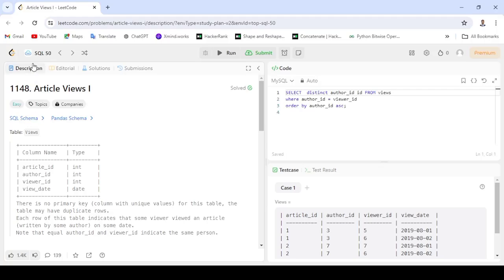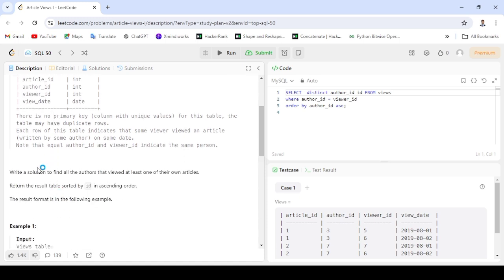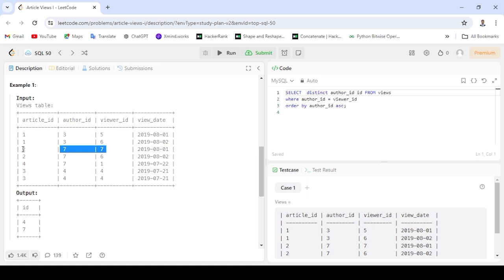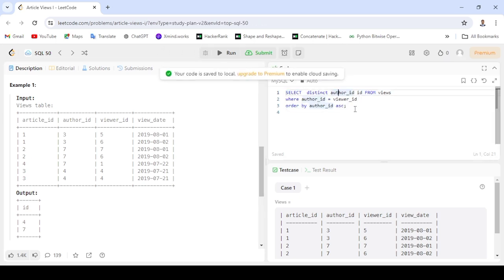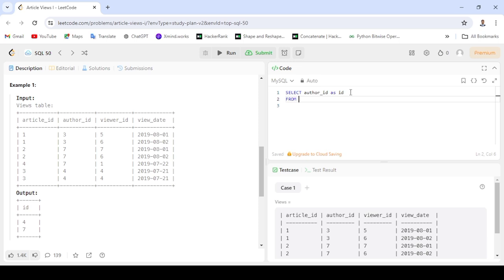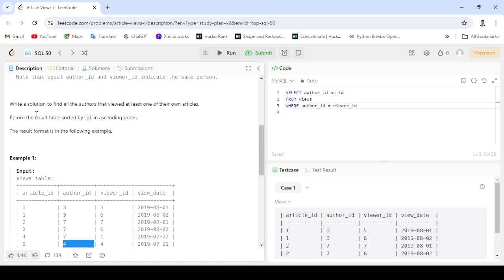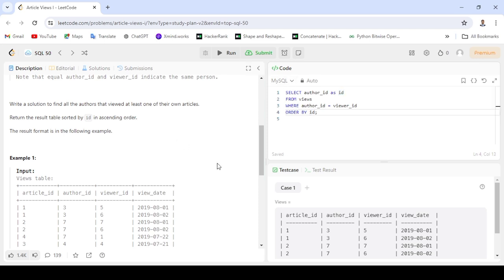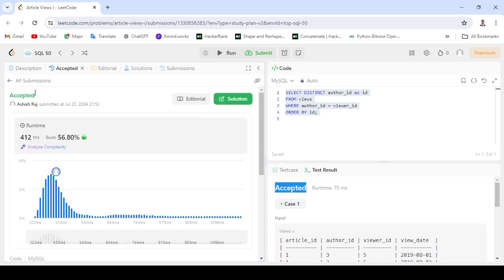Article Views I | Part 4/50 | LeetCode SQL 50 | Analysis with Ashish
Welcome to Analysis with Ashish! In this video, we tackle the LeetCode SQL problem "Article Views I" Learn how to solve this SQL interview question with a step-by-step explanation and query writing.